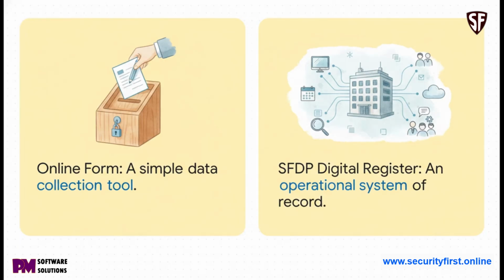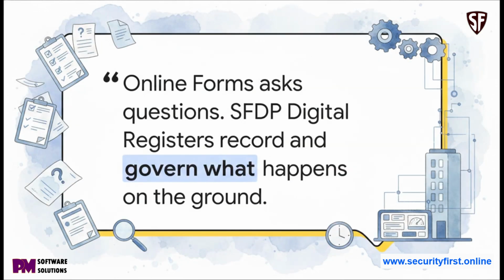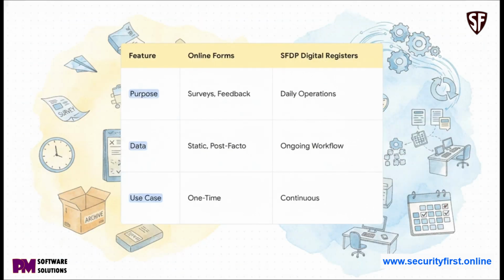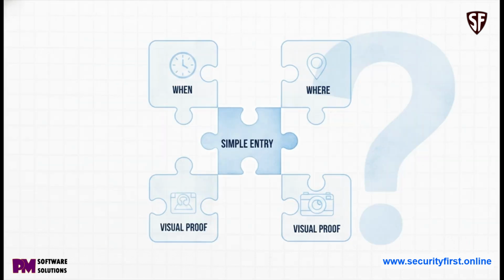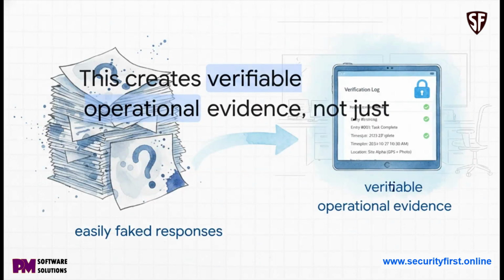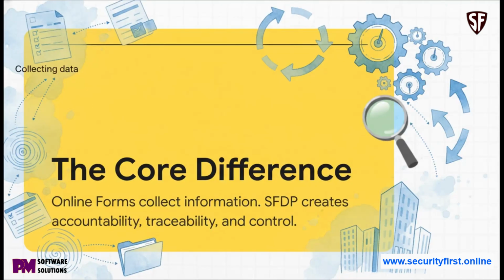Is SFDP an Online Form? | Digital Ops | Manufacturing, Warehouse, Hotels, Offices, School & College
While standard online forms are merely tools for gathering static data, the SFDP Digital Register serves as a comprehensive operational system of record designed for active governance. This platform moves beyond simple data collection by integrating role-based accountability and automated workflows, ensuring that every entry is verified through geo-tagging and precise user attribution. By linking related tasks and providing audit-ready traceability, the system transforms raw information into a reliable evidence base for security and administrative oversight. Ultimately, while forms are suitable for one-time surveys, this digital register is essential for managing complex, multi-site operations where long-term control and transparency are required.

जबकि स्टैंडर्ड ऑनलाइन फ़ॉर्म सिर्फ़ स्टैटिक डेटा इकट्ठा करने के टूल होते हैं, वहीं SFDP डिजिटल रजिस्टर एक्टिव गवर्नेंस के लिए डिज़ाइन किया गया एक पूरा ऑपरेशनल रिकॉर्ड सिस्टम है। यह प्लेटफ़ॉर्म रोल-बेस्ड जवाबदेही और ऑटोमेटेड वर्कफ़्लो को इंटीग्रेट करके सिर्फ़ डेटा इकट्ठा करने से आगे बढ़ता है, यह पक्का करता है कि हर एंट्री को जियो-टैगिंग और सटीक यूज़र एट्रिब्यूशन के ज़रिए वेरिफ़ाई किया जाए। संबंधित कामों को लिंक करके और ऑडिट के लिए तैयार ट्रेसेबिलिटी देकर, यह सिस्टम कच्ची जानकारी को सुरक्षा और एडमिनिस्ट्रेटिव निगरानी के लिए एक भरोसेमंद सबूत के आधार में बदल देता है। कुल मिलाकर, जहाँ फ़ॉर्म एक बार के सर्वे के लिए सही होते हैं, वहीं यह डिजिटल रजिस्टर उन मुश्किल, मल्टी-साइट ऑपरेशन्स को मैनेज करने के लिए ज़रूरी है जहाँ लंबे समय तक कंट्रोल और ट्रांसपेरेंसी की ज़रूरत होती है।